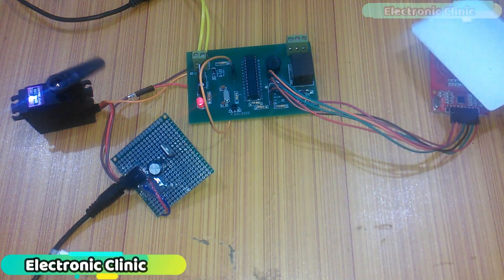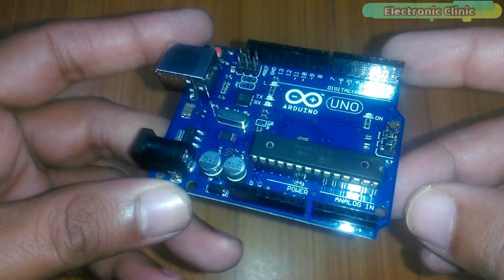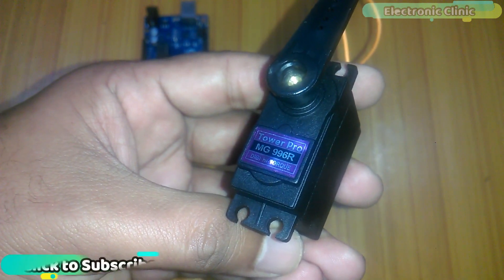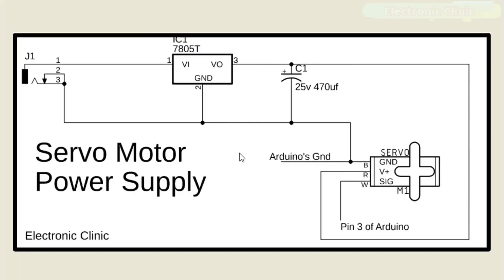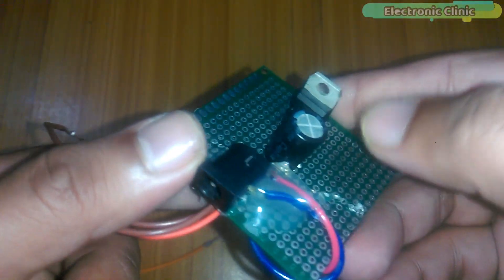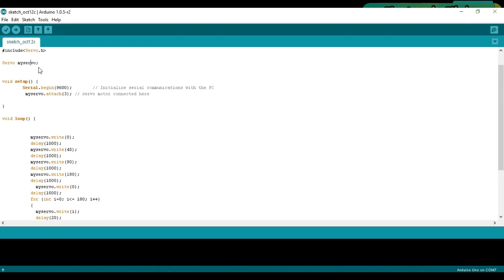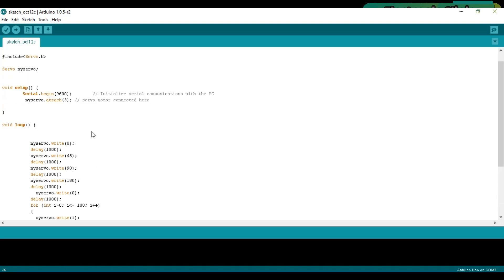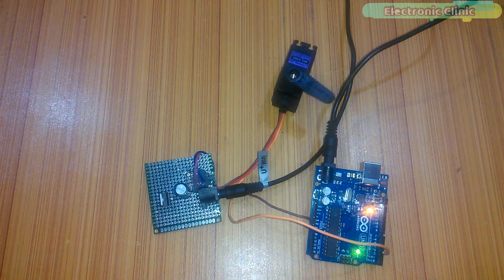Arduino Servo Motor Control Tutorial #1: Power supply to achieve smooth rotation.“Beginners level”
Project Description:
In today’s episode, you will learn how to control a servo motor using Arduino. Servo motors are great devices that can turn to a specified position….This episode is All about how to achieve smooth movement and accurate positioning. This tutorial covers
1. How to make an external power supply for a Servo Motor
2. Interfacing
3. Programming and finally
4. Testing

The components that we will be needing for this tutorial are
1. Arduino
2. A servo Motor, the one I am using is MG 996R, this is a  high torque Servo motor.
3. 5x7 cm vero board
4. 7805 voltage regulator, the left leg is the input, the middle leg is the ground and the rightmost leg is the output.
5. 25v 470uf capacitor, the longer leg is the positive and the short leg is the ground.
6. DC female socket  and finally some connection wires

Amazon Links.

Arduino Nano USB-C Type ( recommended):

MFRC522 RFID module with tags:

Servo Motor:

10k Resistor:

PCB screw Terminal block connector:

LM7805 Voltage Regulator:

12v Adaptor:

220vac indicator lamp:

Atmega328 micro controller:

16Mhz crystal:

22pf capacitors:

10uf capacitors:

Other Must-Have Tools and Components:
Top Arduino Sensors:

Top Oscilloscopes

Variable Supply:

Digital Multimeter:

Top Portable drill machines:

Jumper Wires:

3D printers:

CNC Machines:

Electronics Accessories:
Hardware Tools:

About the Electronic Clinic:
electronics projects
wheelchair projects
robots
image processing
security systems
PCB designing
schematics designing
Solidworks projects